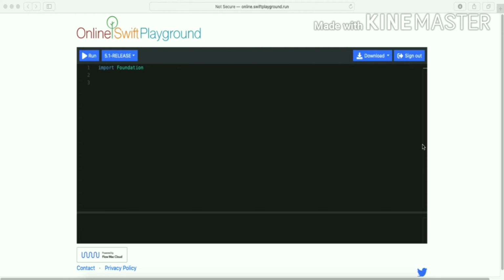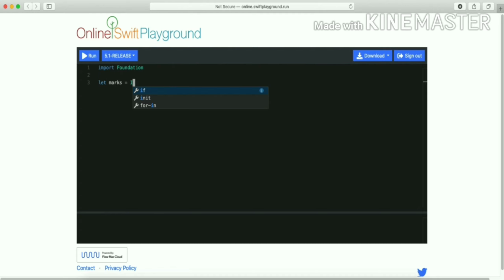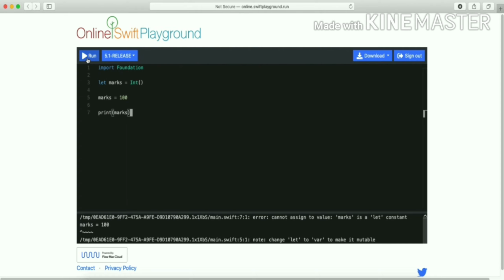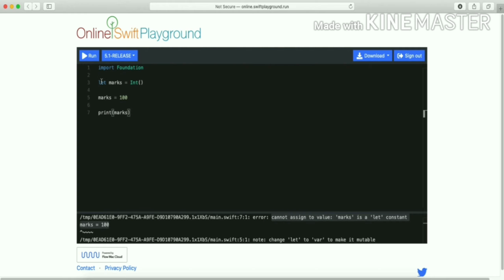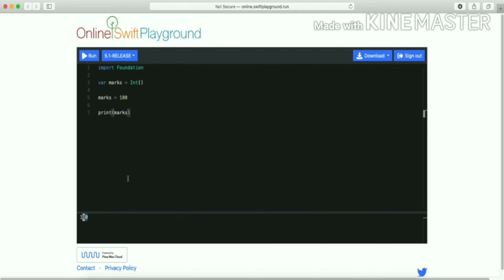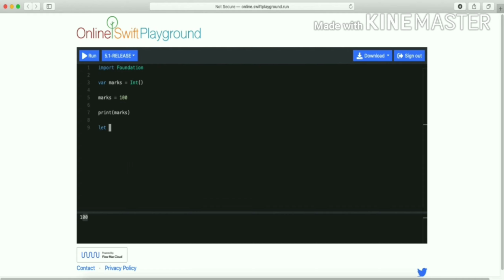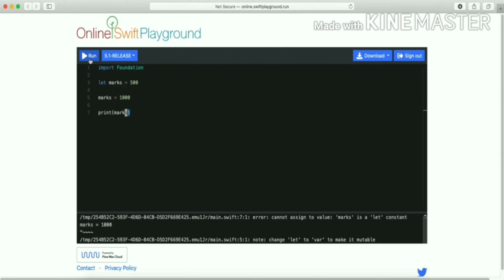Swift Basic: Tutorial 3, Difference between Constant & Variables